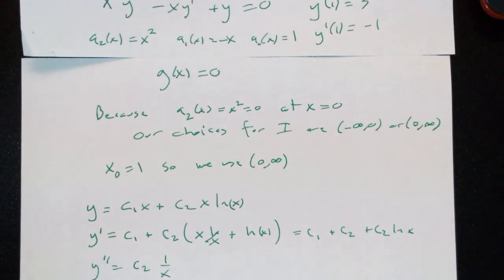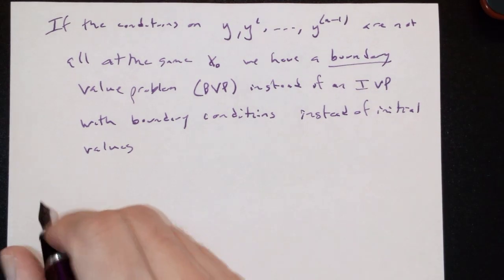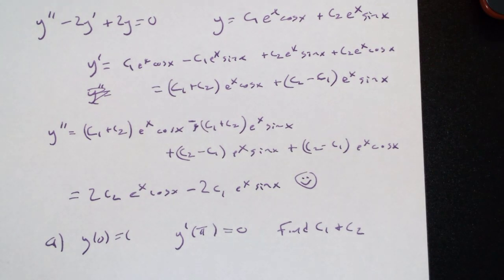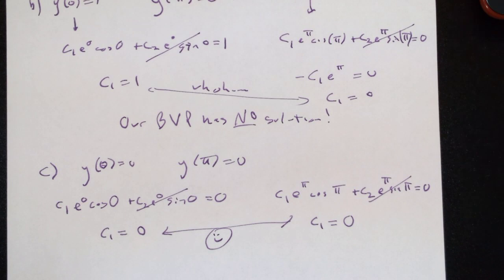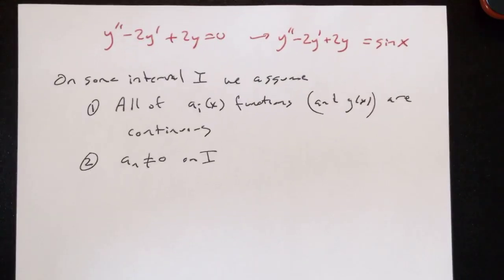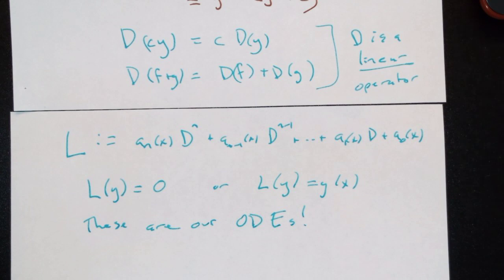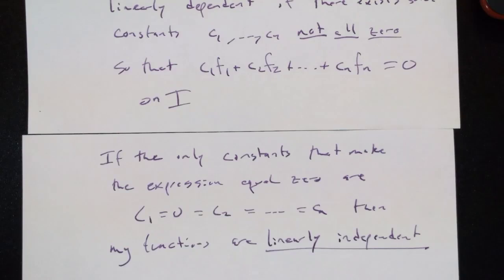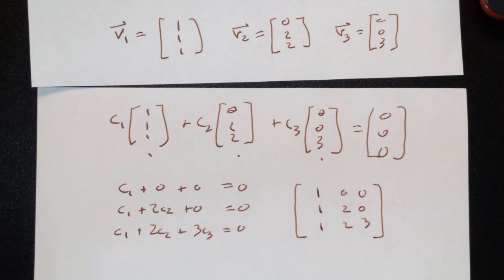SMA325 09232025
Class recording for SMA325 Differential Equations for Tuesday September 23, 2025